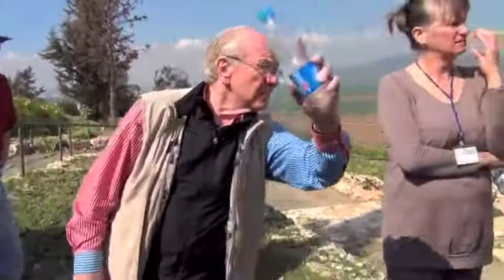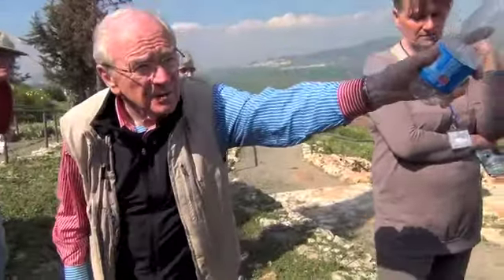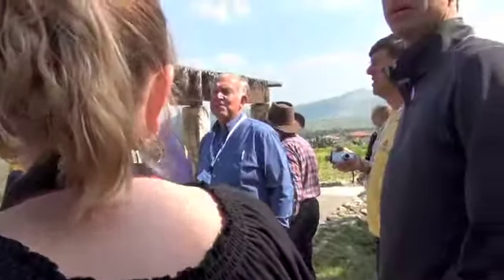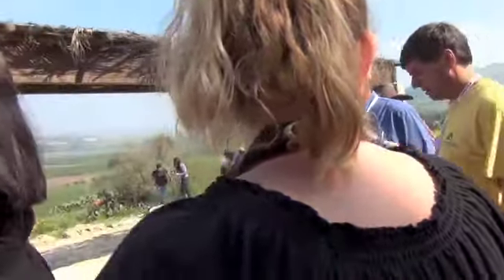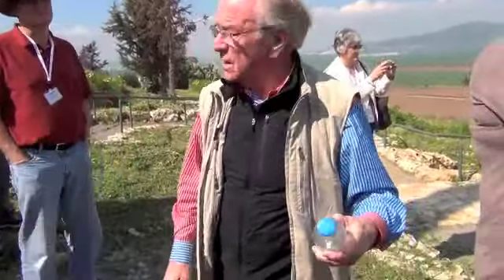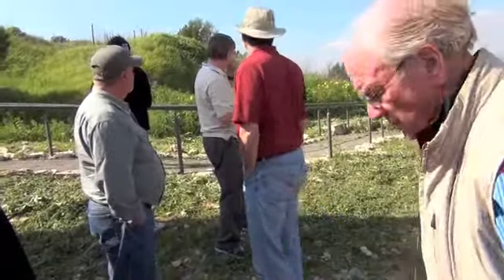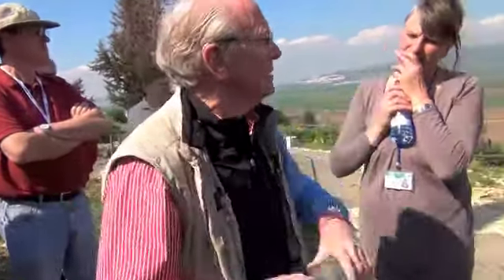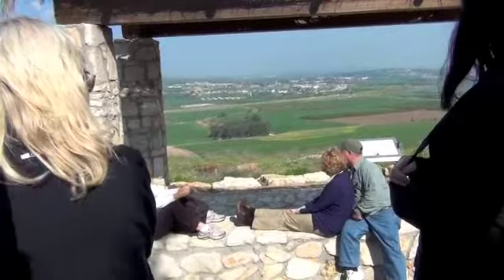Israel- Jezreel where Ahab killed Jezebel